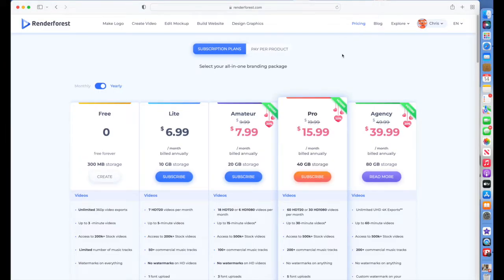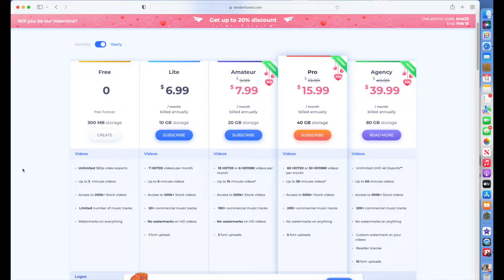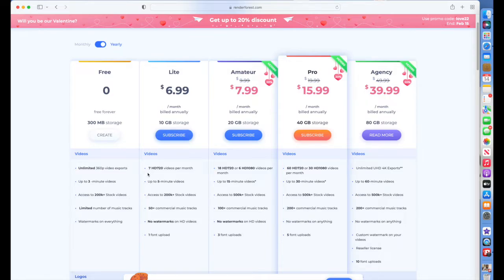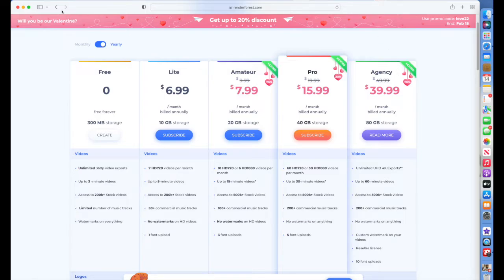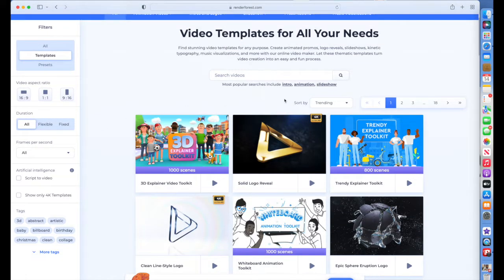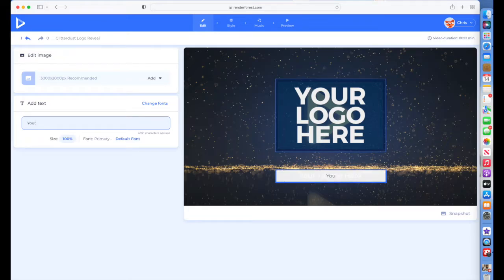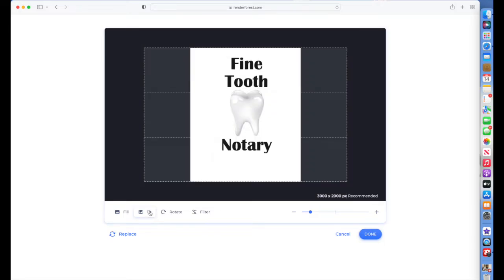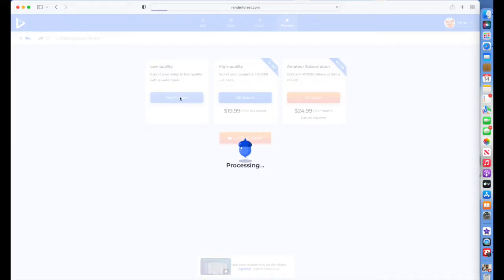How To Create Marketing Videos For Your Notary Business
Learn how to use Renderforest to create marketing videos for your mobile notary business. to signup and begin making beautiful marketing videos.